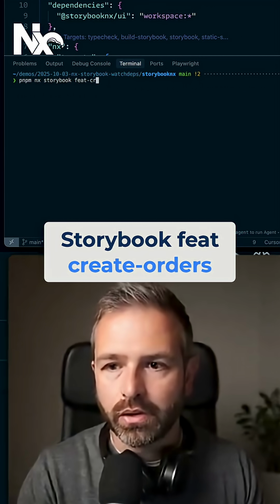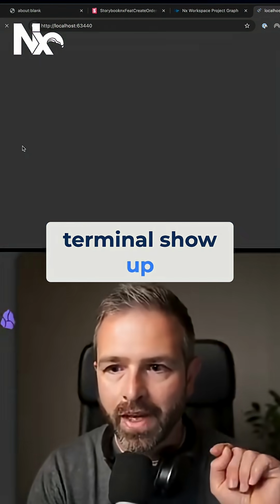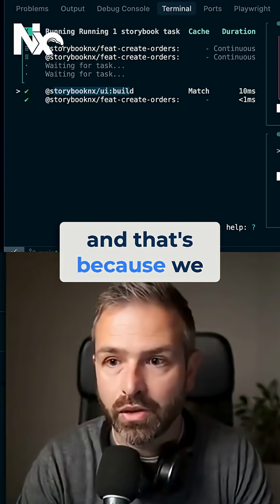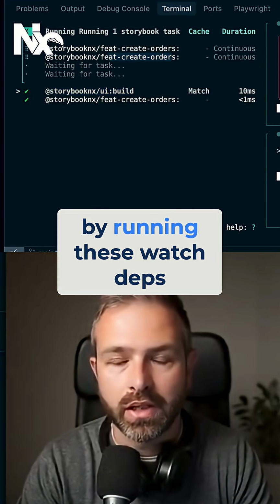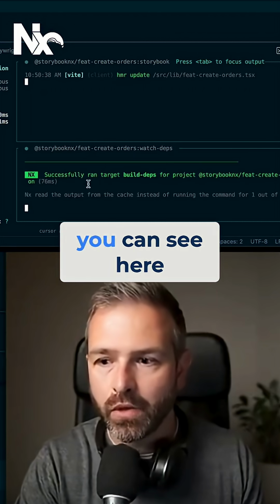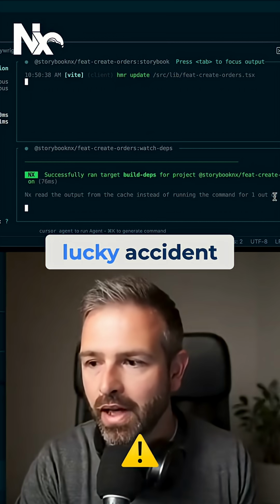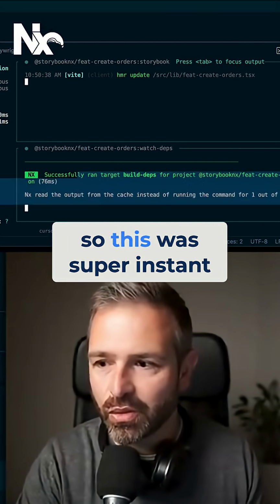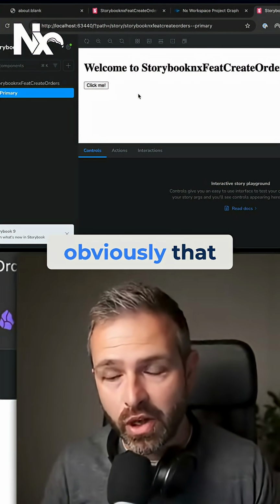Storybook: watch and rebuild dependent libraries in a Nx monorepo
Full walkthrough in the linked video.